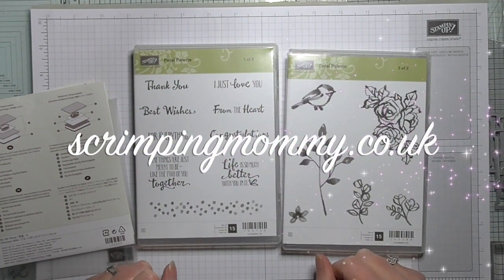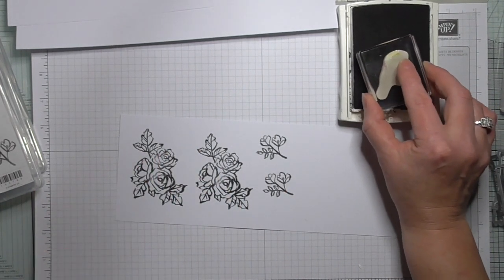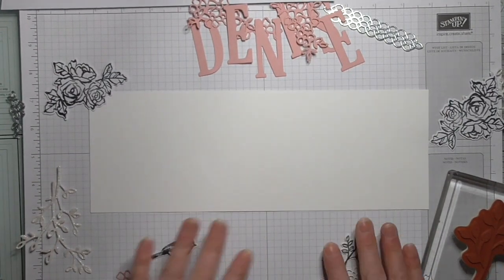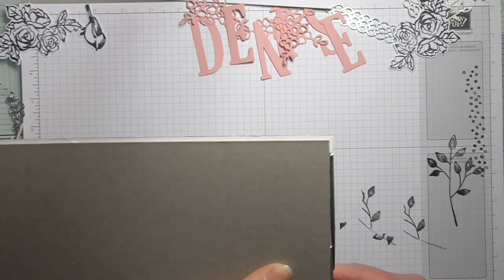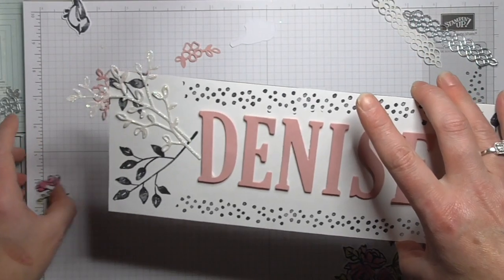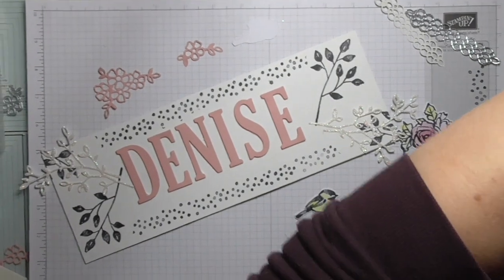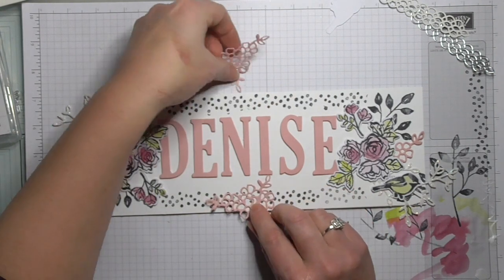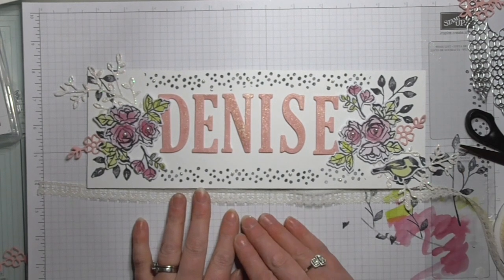New Petal Palette name plaque